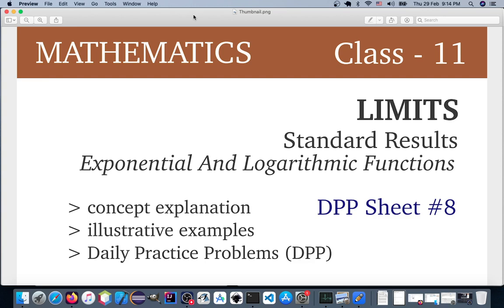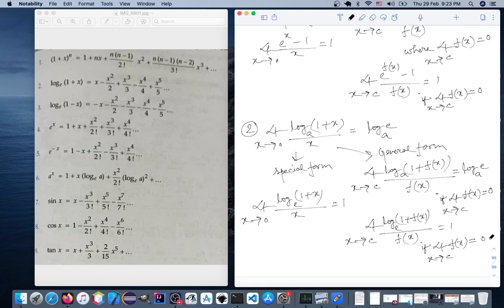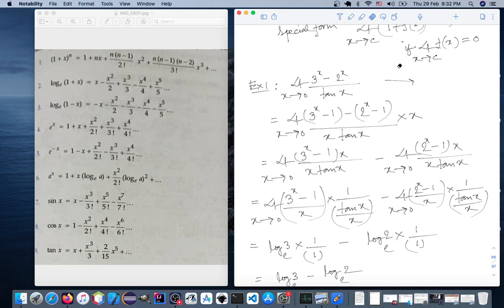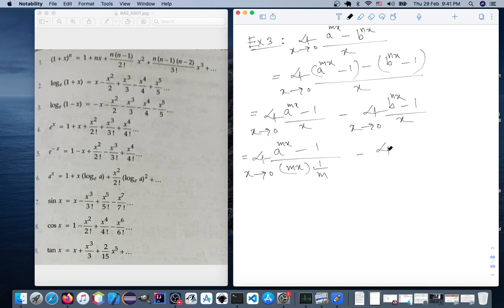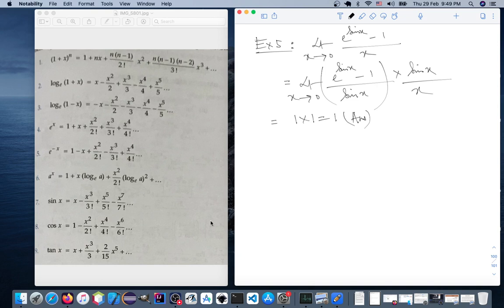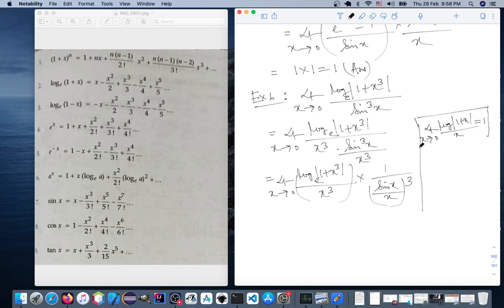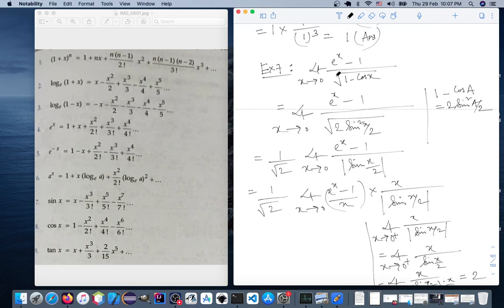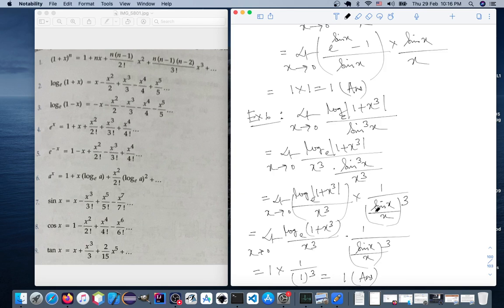Maths 11 Limits | Standard Results of Exponential and Logarithmic Functions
Hello friends in this video I discussed how to use standard results to find limits of exponential and logarithmic functions. Also DPP Sheet #8 link is given below.